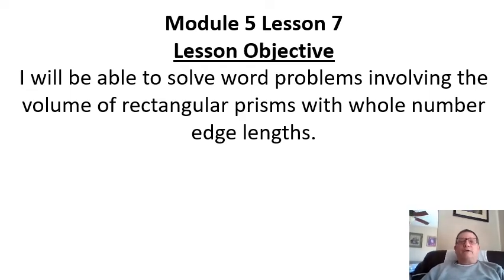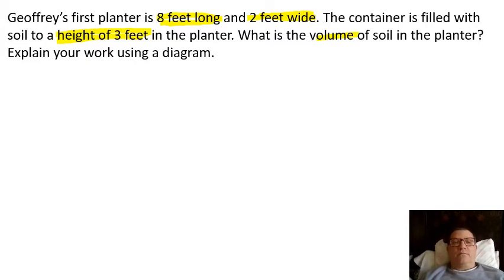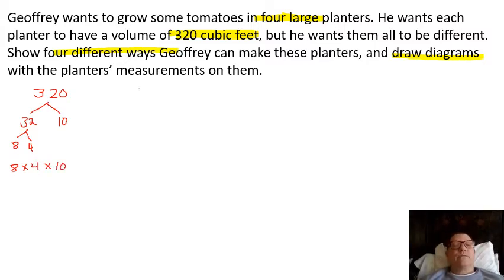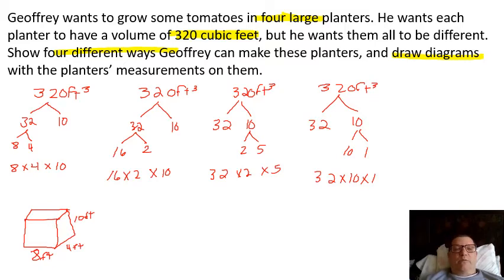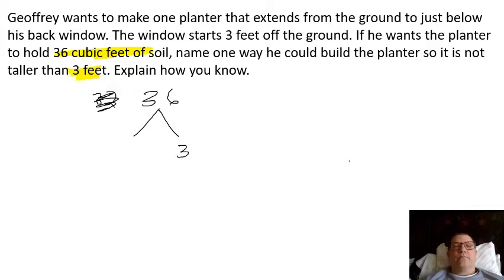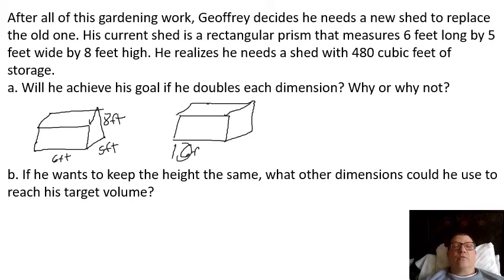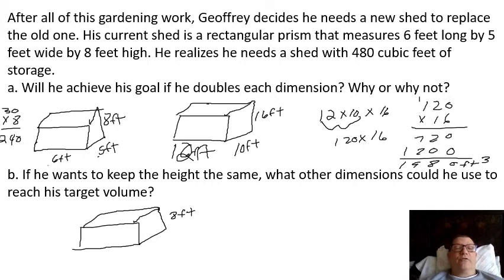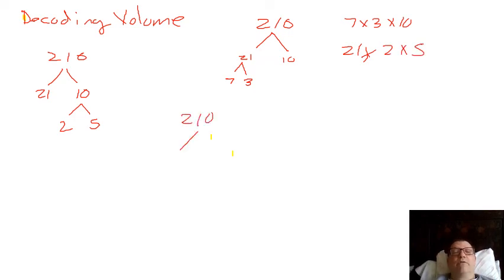Module 5 Lesson 7